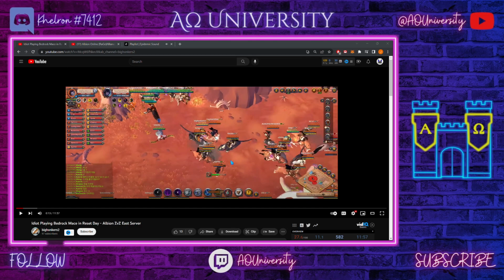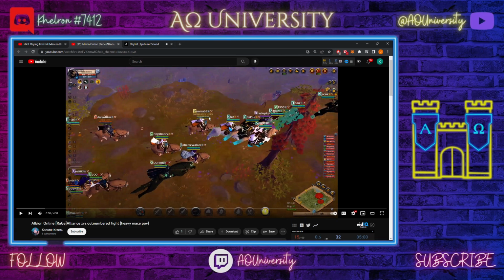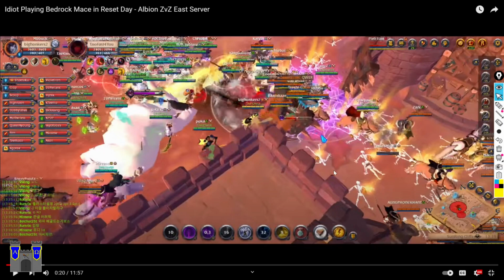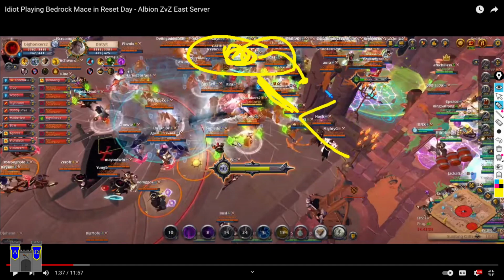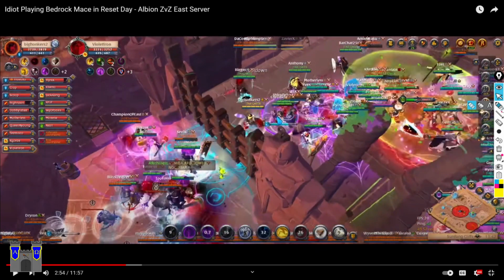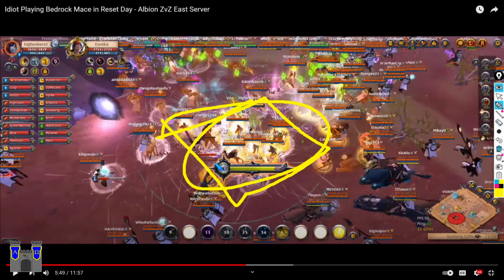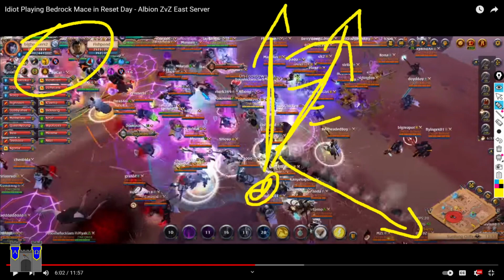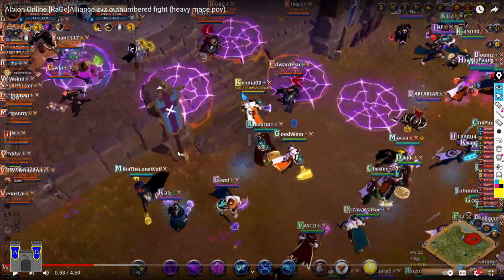(Albion Online) ZvZ VOD Review #6 Bedrock And Heavy Maces Breakdown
In this special episode, we review ZvZ in Albion Online from the perspectives of a bedrock and heavy mace players. Understand what these players are doing right and wrong so you can learn from their mistakes as well as their achievements!